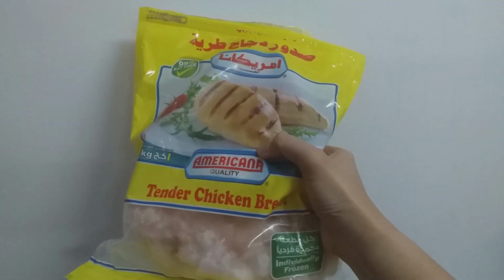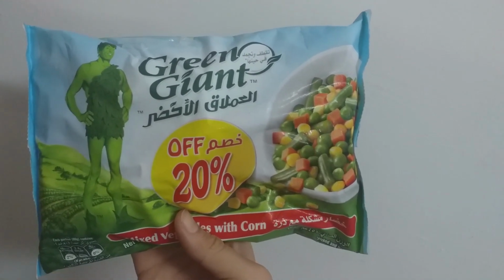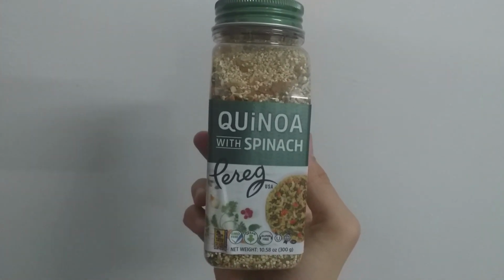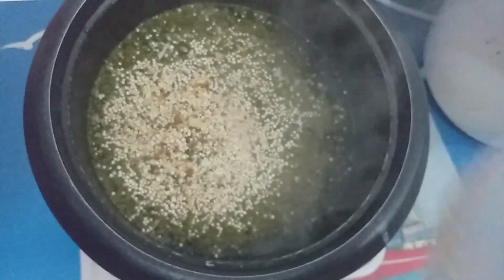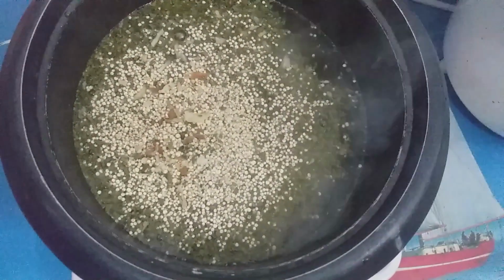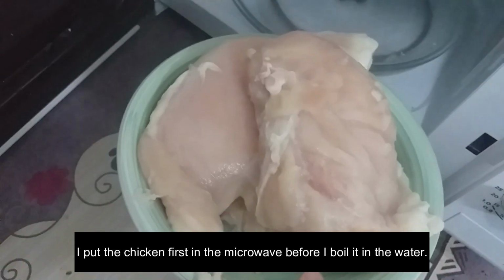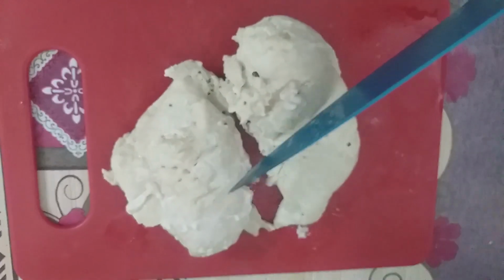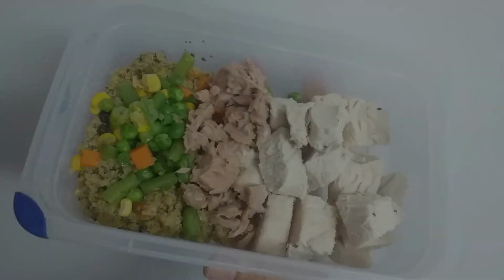HAPPY NEW YEAR! Meal Preparation & First workout of the year!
YEAR2020 MEALPREP FIRSTWORKOUT My usual go to meal preparation. I am living with a roommate, and we actually don't have our own kitchen. But we improvised for us to be able to cook our own food. I have a weird taste ever since I was a kid, my food might be good for me but not anyone else. Some people get fed up with the same food everyday, but not me. So my meal prep are usually the same, and as easy as it can be.

I did some full body functional, strength and conditioning as my workout for this video.

I know my videos are low quality. But I hope I can improve as time goes by!